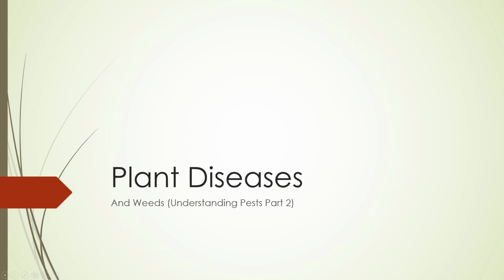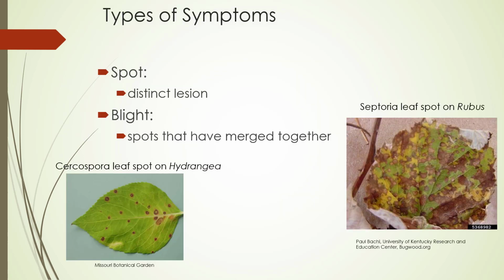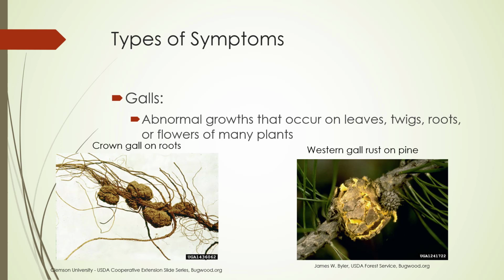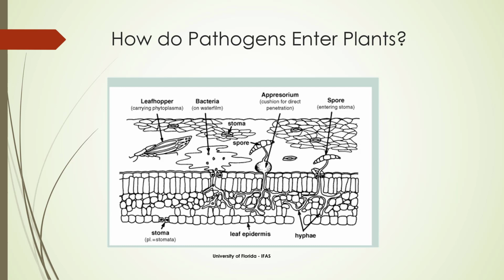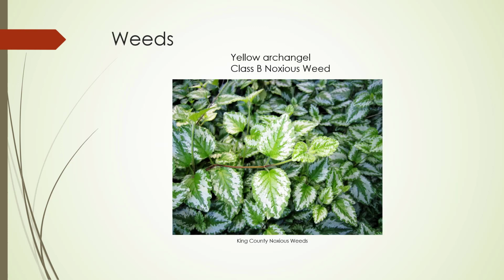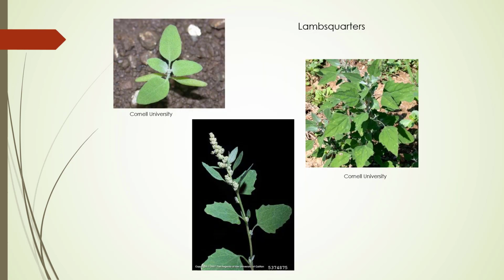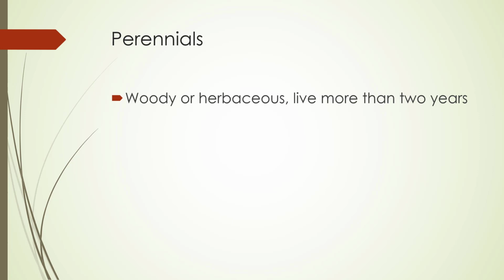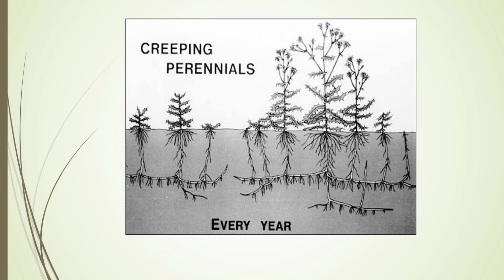Plant Diseases and Weeds